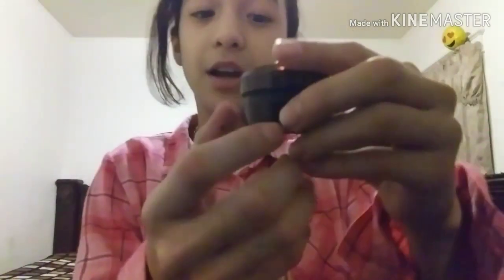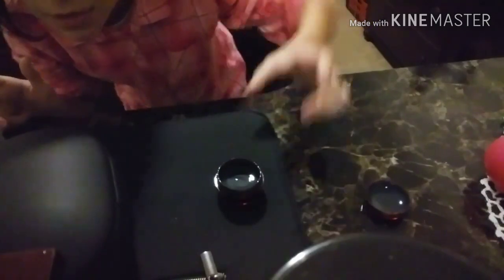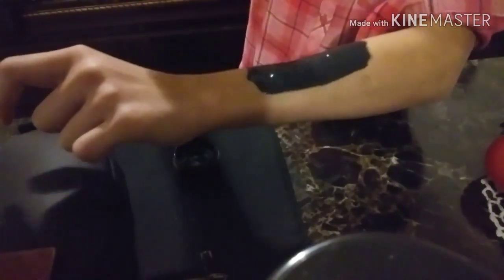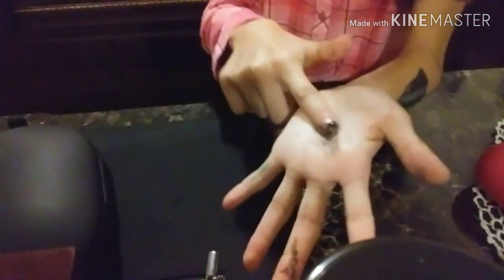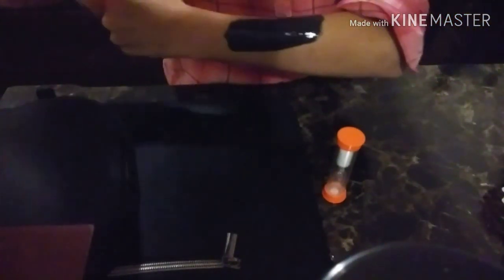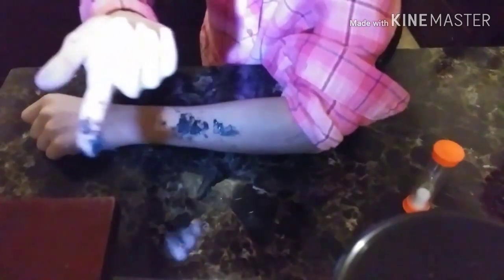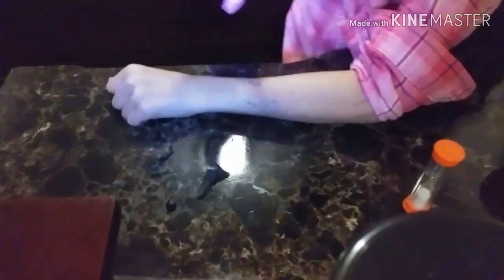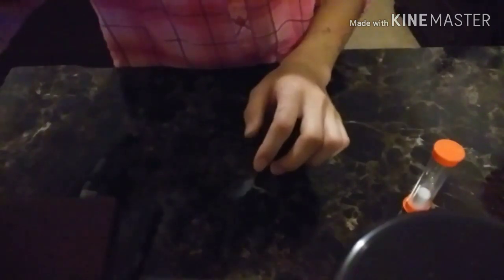Face mask on arm hair challenge